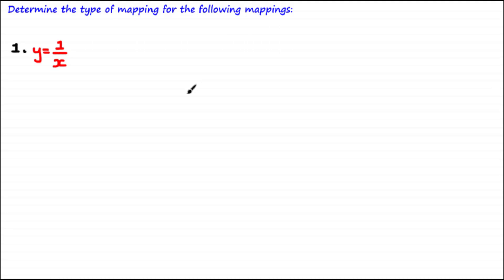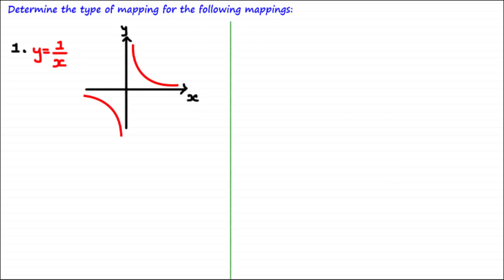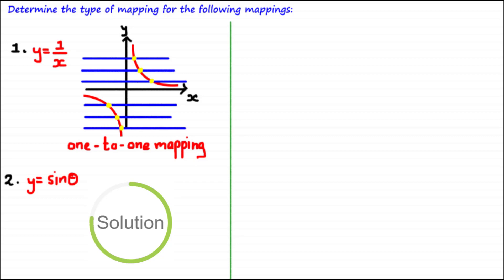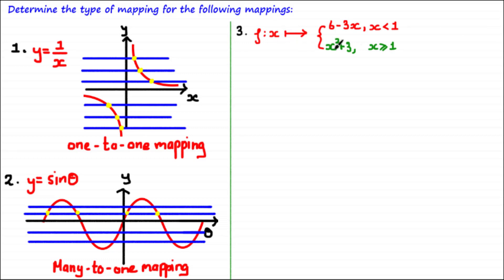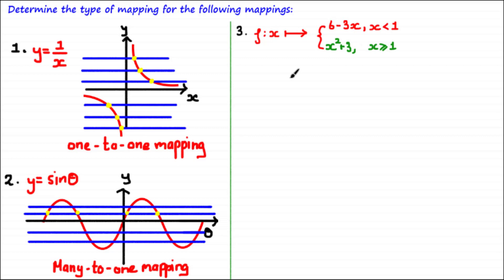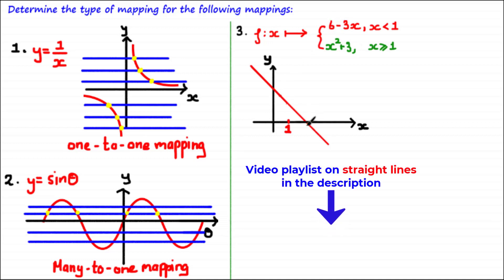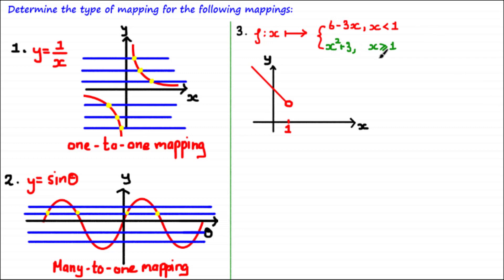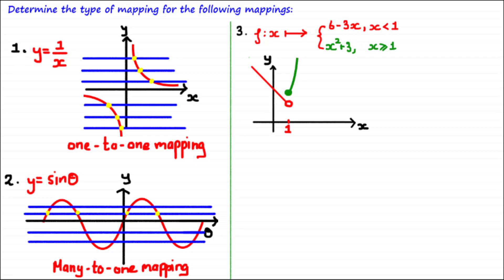Mappings - more examples | ExamSolutions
In this tutorial, we go through more examples of mappings and I show you how to draw a piecewise mappings.